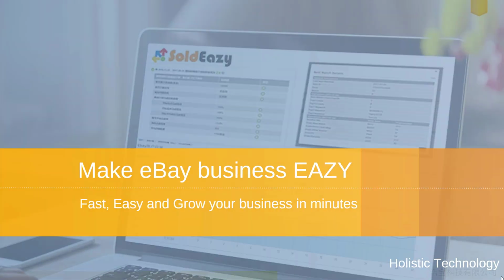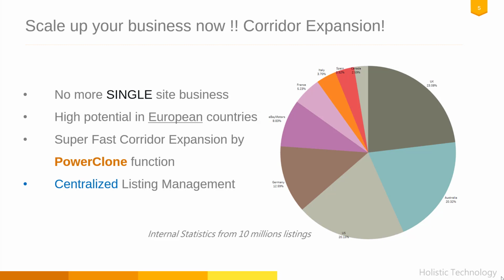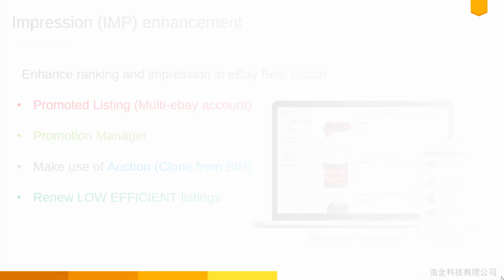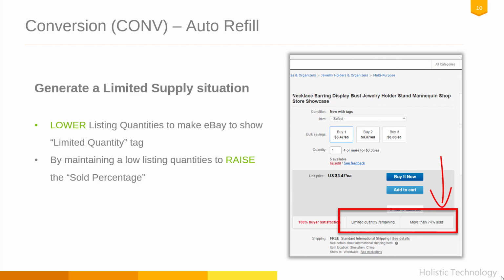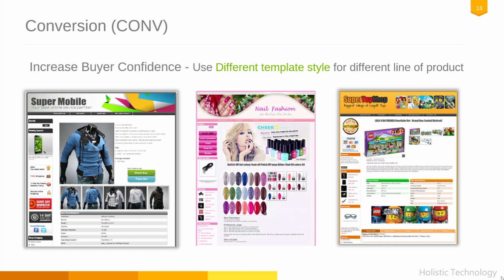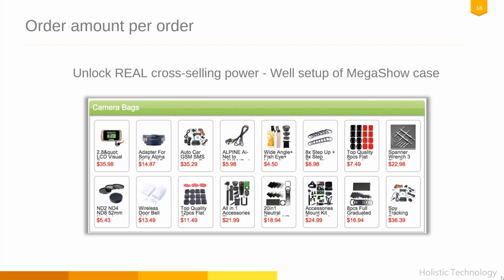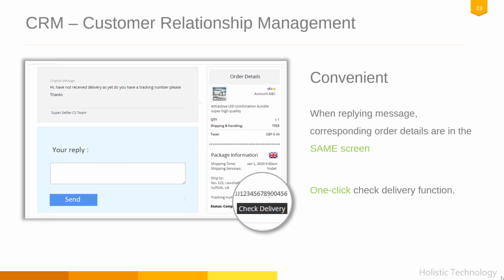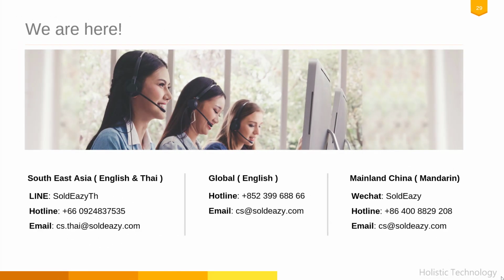General Introduction -- SoldEazy how to help you sell more (English)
This is a video introduction on how to utilize SoldEazy's datasheet clone function and how to use marketing features to promote listings and generate more sales.

00:10 General Introduction
00:50 Function Introduction
01:38 Successful eCommerce Revenue Model
02:37 How to increase number of listing
04:42 Fewer stock but list to multiple sites, no over-sell.
05:17 How to improve impression and draw more traffic
06:13 Click-Through-Rate(CTR) improvement
07:29 Conversion(CONV) - Auto-refill
09:28 Conversion(CONV) - professional listing template
12:50 Conversion(CONV) - Mobile template
13:30 Conversion(CONV) - Cross-Selling
14:18 Order amount per order
14:47 Selling tips
15:01 eBay Motors listing functions
16:23 Customer Relationship Management(CRM) function: reply or initiate messages to buyers and solve cases in time
18:09 Order Management(ShipEazy) function: standardized order processing steps, ship out your order with simple clicks!
18:49 SoldEazy customer service, here for you when needed; System language switch.